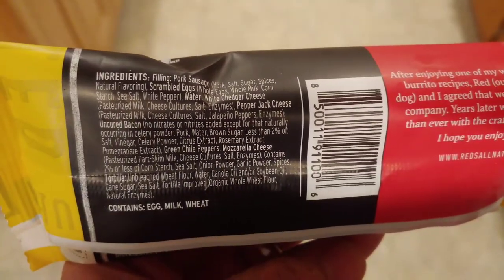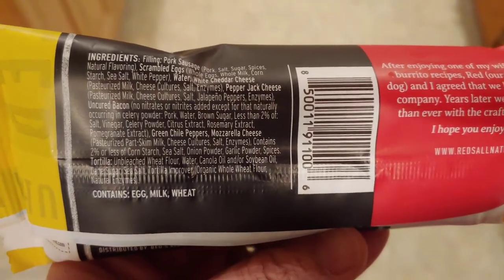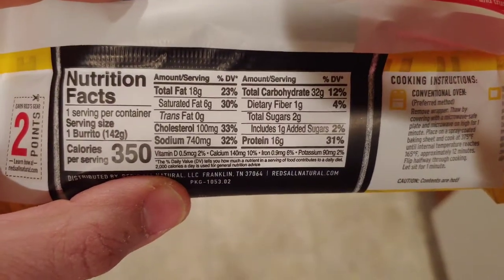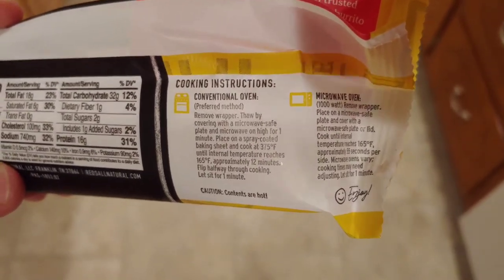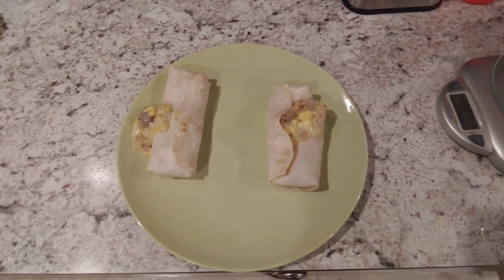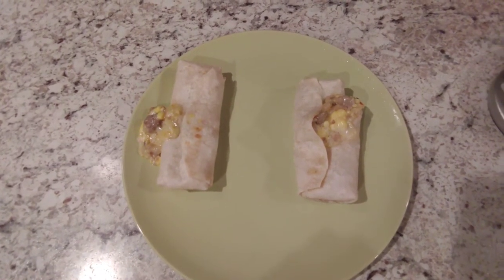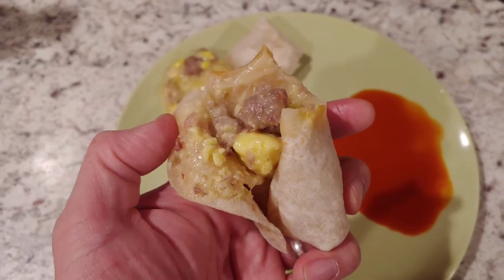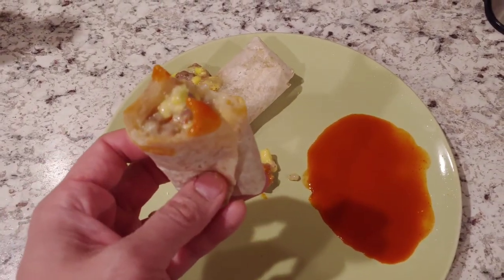Costco - Red's Meat Lovers Breakfast Burrito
A yummy yummy and convenient breakfast burrito with sausage, bacon, eggs, and cheese. From Costco by Red's.